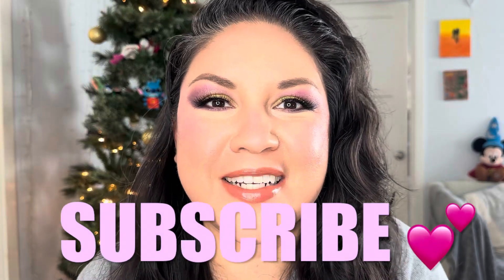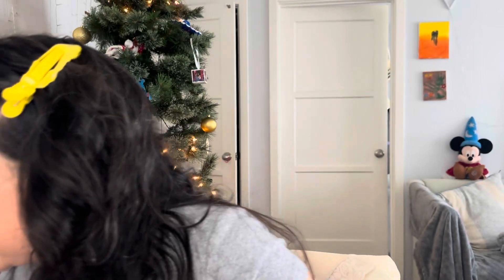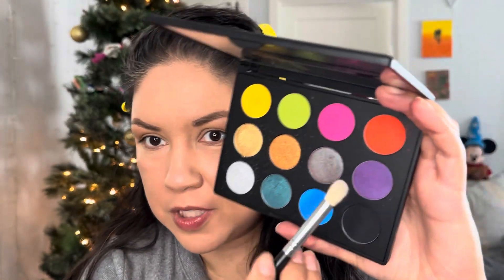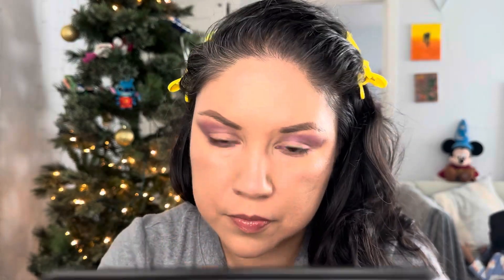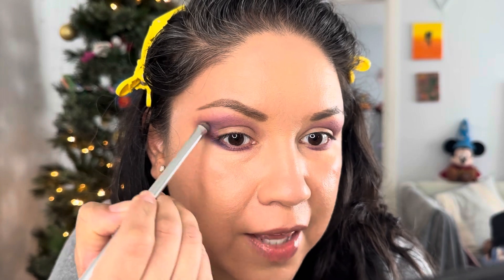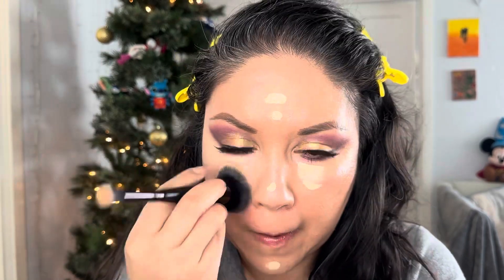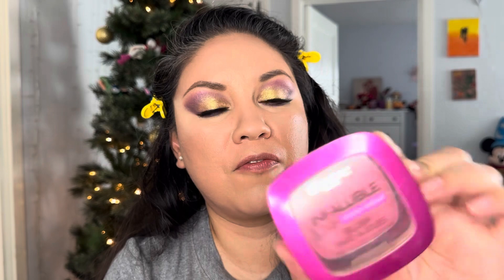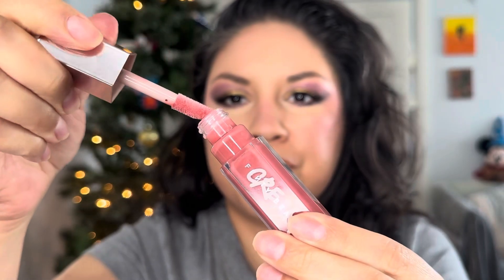PURPLE AND GOLD EYESHADOW TUTORIAL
Hi Friends ✨

Welcome sit back and enjoy this video of me creating this beautiful makeup. Thank you all so much for watching. 😁💋

Love
Alma 💕